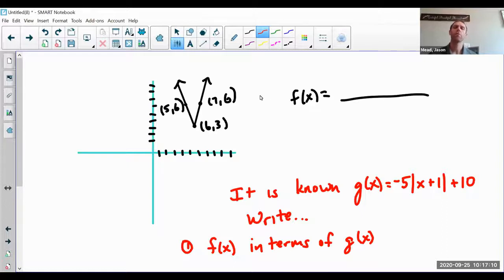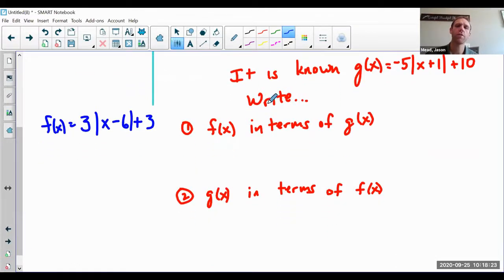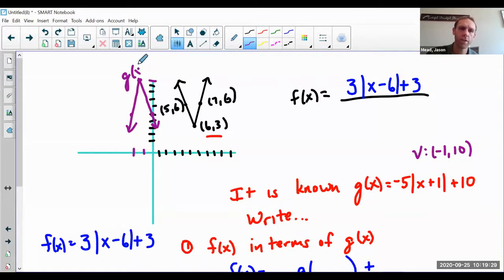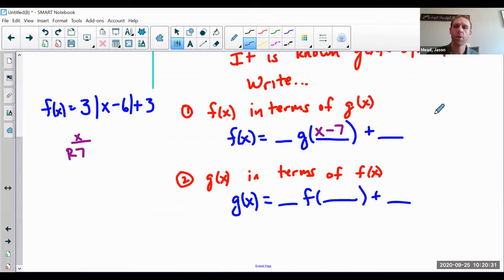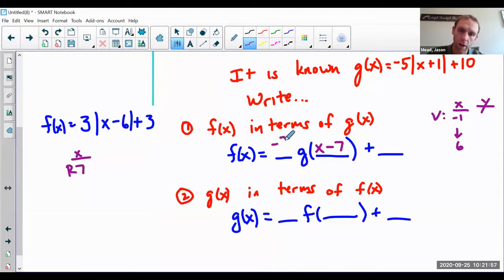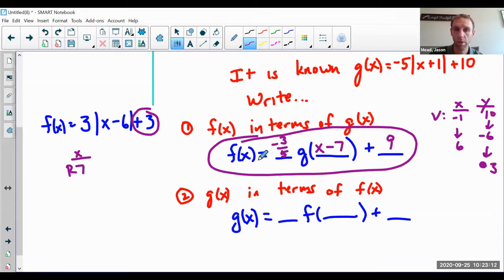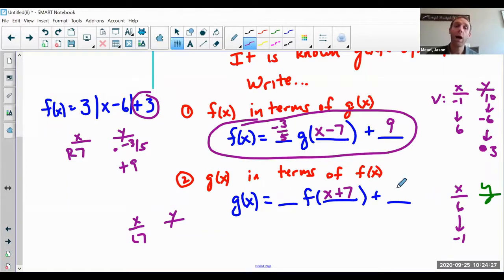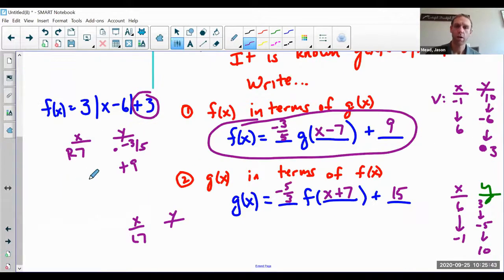HA2T Hard Transformation Problem